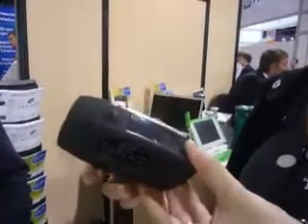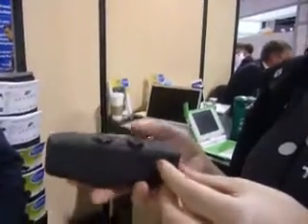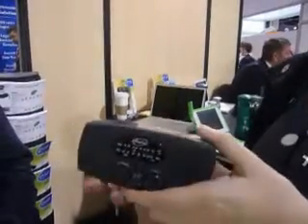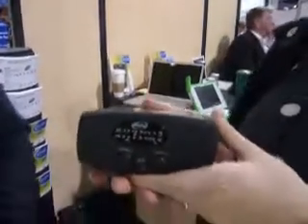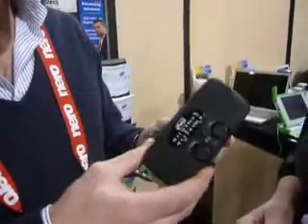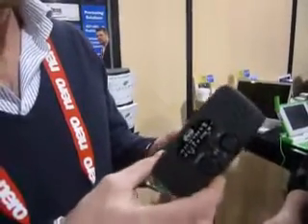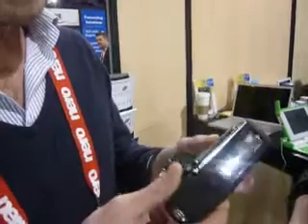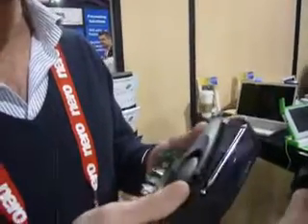CES 2008:Freeplay Energy solar powered wind-up radio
See Freeplay Energy's wind-up solar powered radio, and hear about new technology that should lead to a DAB version of the product later this year